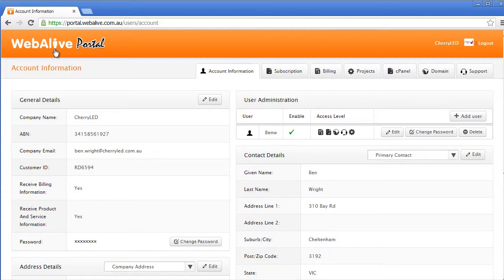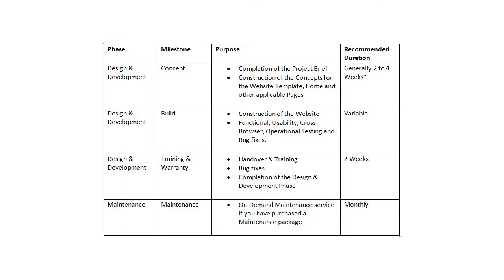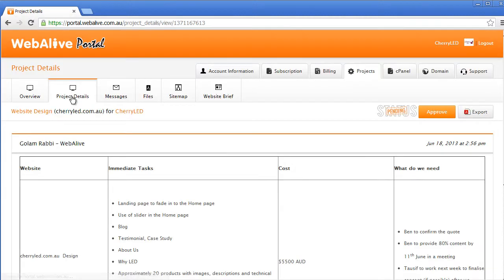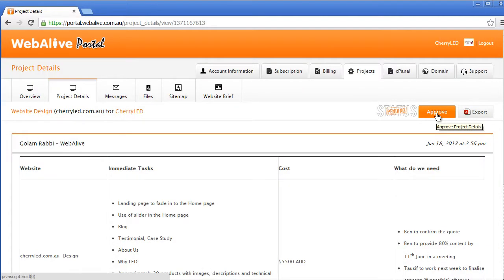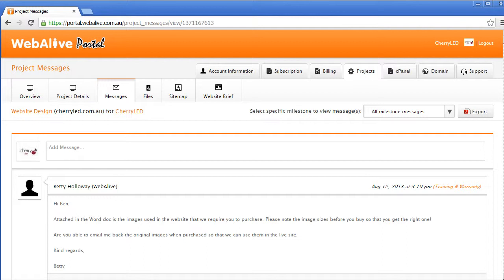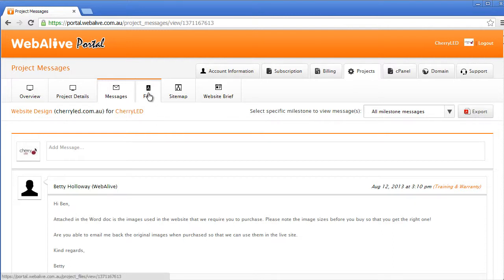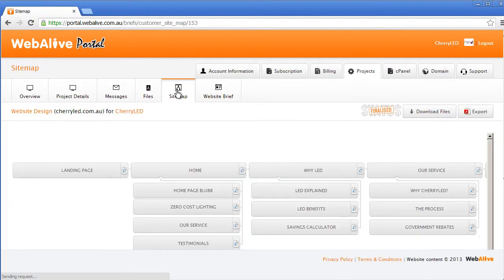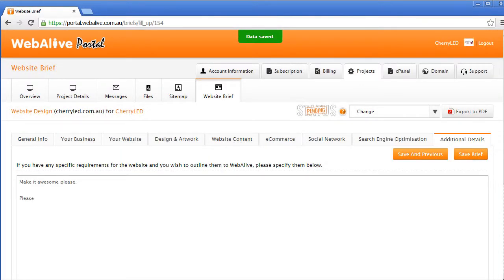How to Manage your Website Projects through the WebAlive Portal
This video shows you how to Manage your Website Projects through the WebAlive Portal